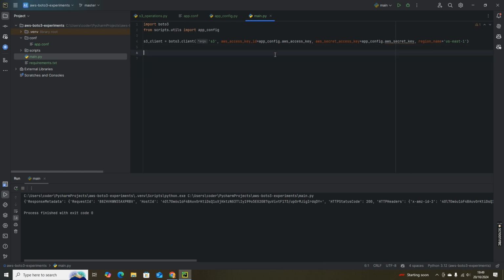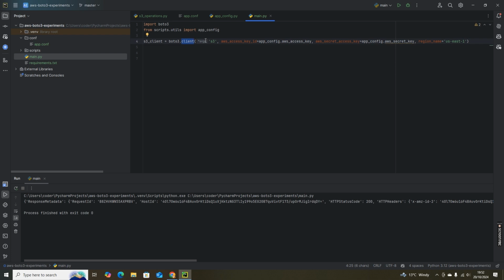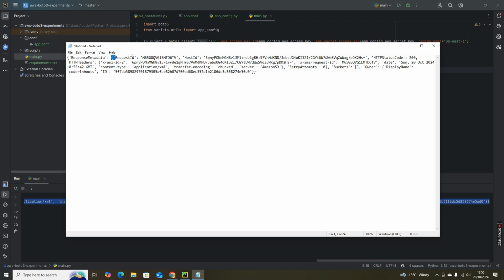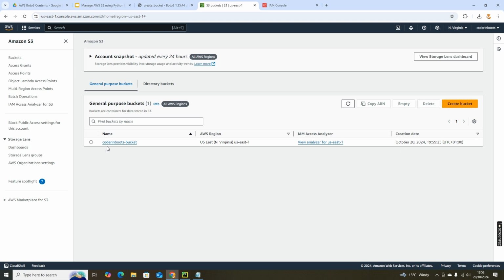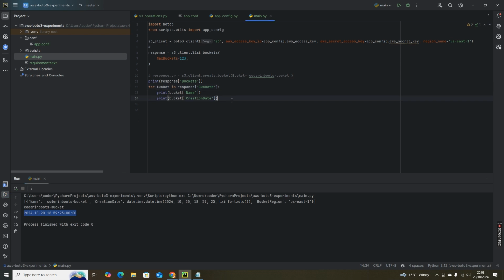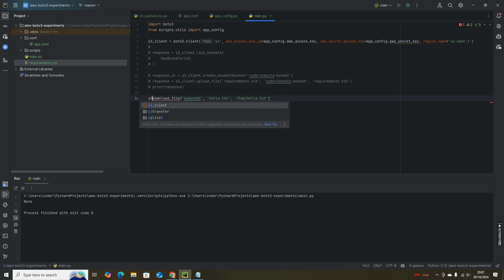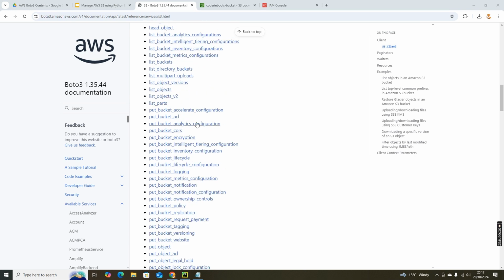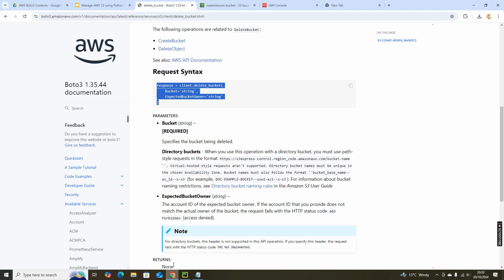Automate and Manage AWS S3 using Python Boto3 | Complete Tutorial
This is the second video of the AWS Boto3 series. In this video, the end to end automation of AWS S3 using python boto3 is explained through live example. The video is suitable for beginners as well as experienced professionals with basic knowledge of AWS and Python.

The following operations in S3 using python boto3 are explained in this video. Apart from these operations, the guidance on how to do any operation on the S3 bucket by referring to the SDK documentation is also given in this video.

🎥 Chapters to explore

1. How to list all S3 Buckets in an AWS account using python program ?
2. How to create an AWS S3 bucket using python program ?
3. How to upload a file to an AWS S3 bucket using python program ?
4. How to get the details of an AWS S3 bucket using python program ?
5. How to download a file from an AWS S3 bucket using python program ?
6. How to generate pre-signed URL of a file present in an S3 bucket using python program ?
7. How to delete files in an AWS S3 bucket using python program ?
8. How to delete an AWS S3 bucket using python program ?

I have created a series of videos that explains AWS Boto3 with practical demonstrations. This will help you to gear up the skills in Python Boto3 & AWS.